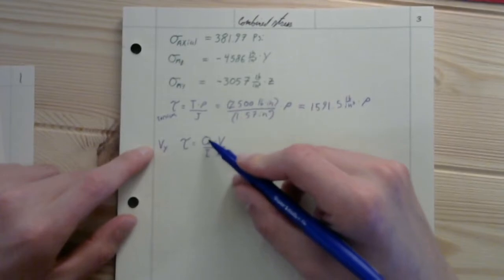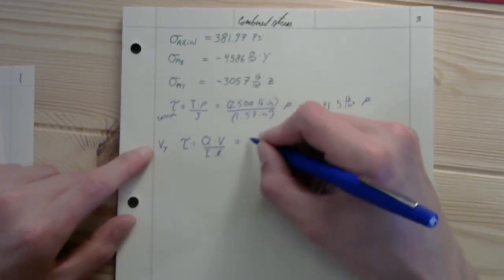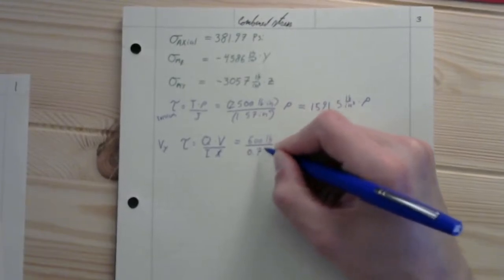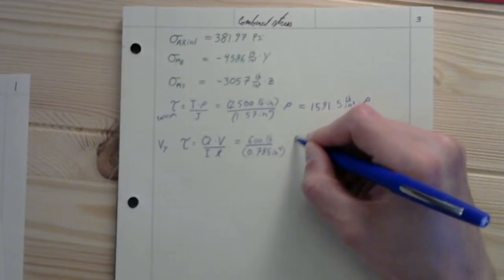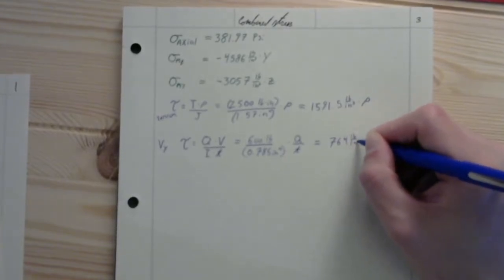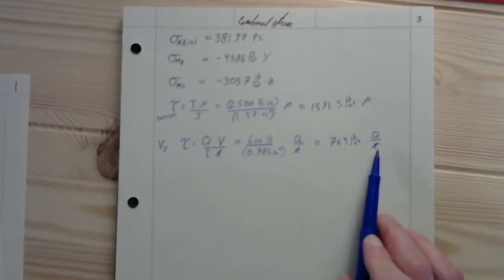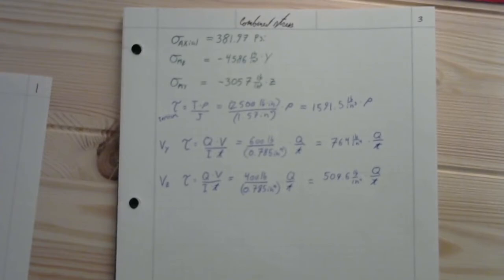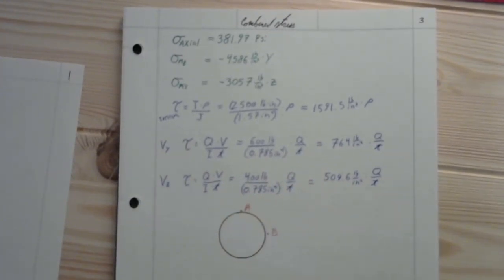Load Combinations Example Part 3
In part 3 we set up the shear stress equations